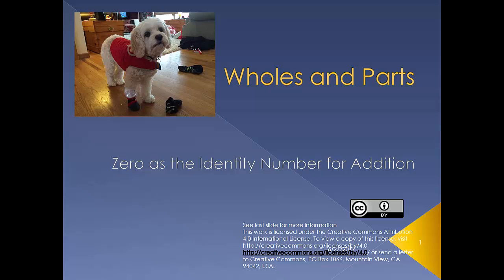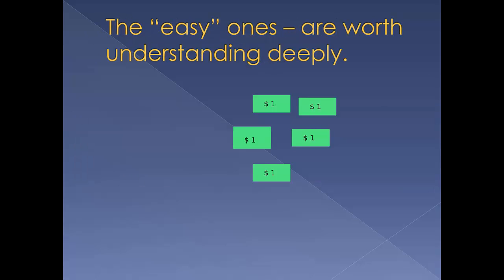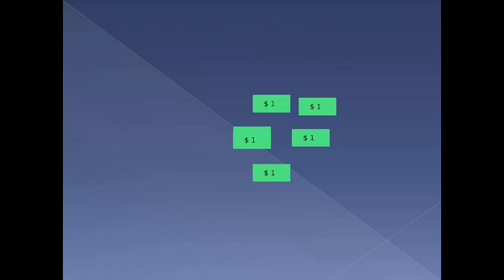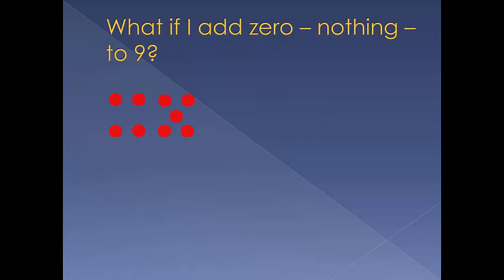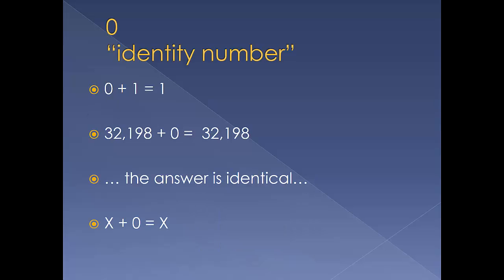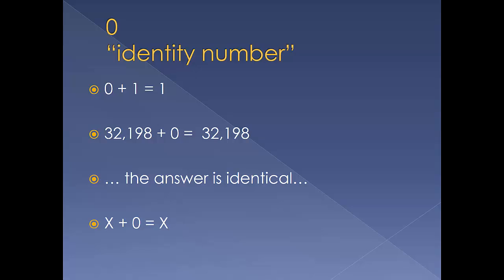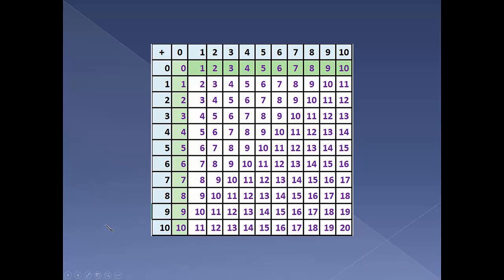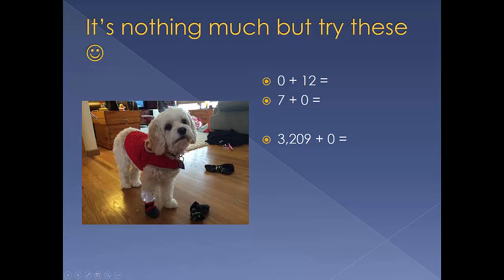Zero as identity number for addition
Two minutes explaining that adding zero gives identical answer including adding it to "x"